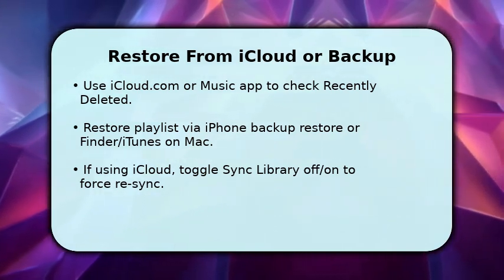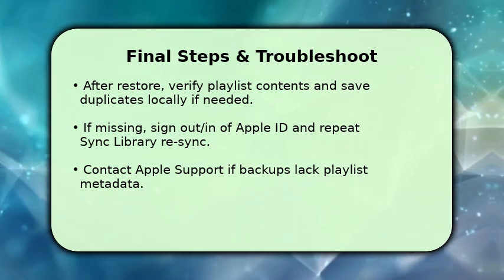How to Get Deleted Apple Music Playlist Back - Step by Step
How to Get Deleted Apple Music Playlist Back - Step by Step | 🔒 Surfshark VPN Deal — Stay private and secure. $1.99/mo + 3 Months Free ▸

Learn how to recover a deleted Apple Music playlist through various methods. This step-by-step guide covers troubleshooting tips, using third-party tools, and contacting customer support for assistance.

recover deleted apple music, get back lost iTunes library, restore playlist on ios device, apple music recovery guide, how to recover missing songs in itunes